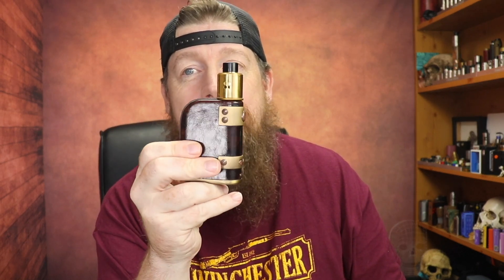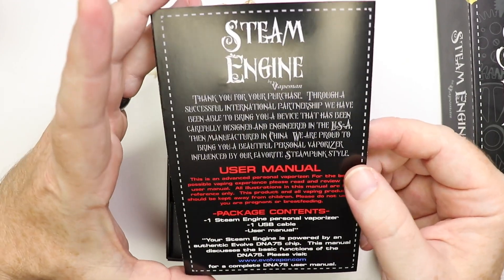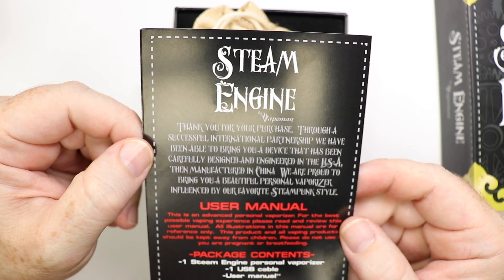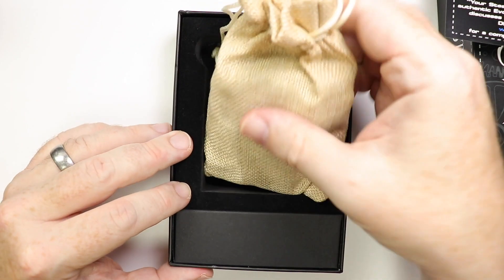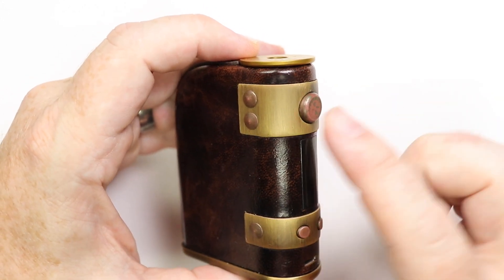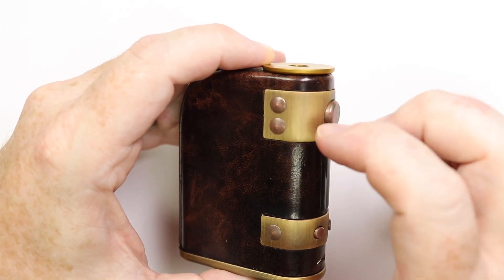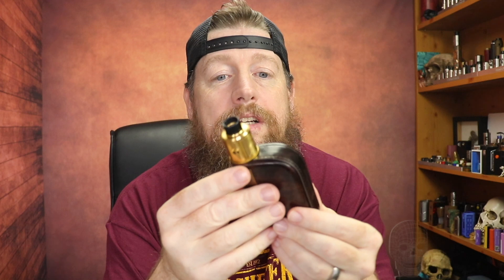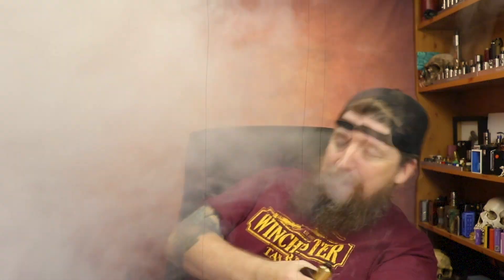STEAM ENGINE DNA75 - Steampunk insp. leather bound beast!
When I was asked if I wanted to review the Steam Engine DNA75 mod, I kind knew I liked the aesthetic, but I wasn't sure what to expect with quality. You can tell by the wear on the buttons, I've used this a lot and even though it's not perfect, the Steam Engine by Vapeman is definitely something I've reached for.

Have been asked to change the link to the AVE40 one -

This product was sent on free for the purposes of review but in no way does this influence my opinion.

+++VAPING BIKER PRODUCTS+++

Motorcycles I have currently:

Honda Shadow VT1100 ('93 I think, 4 gears), chopped and goosenecked, still in build stages, I made the tank and tins before illness stopped me progressing.

Equipment I use:

Main Camera: Canon EOS 200D / Samsung S8
Stills capture and thumbnails: Samsung S8

Microphone: Blue Yeti, Boya BY-PVM1000, Rode Video Mic Pro
Audio Capture: Zoom H1 or Camera

Computer: Late 2014 iMac

Stills editing through Snapseed or Affinity Photo